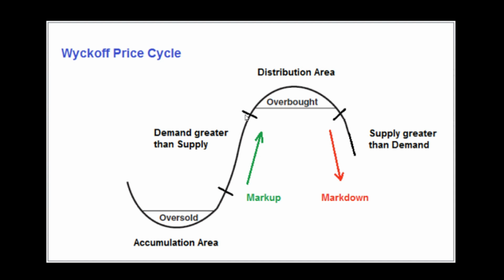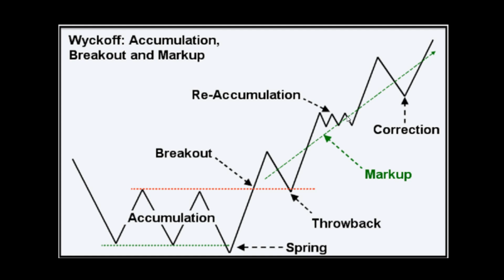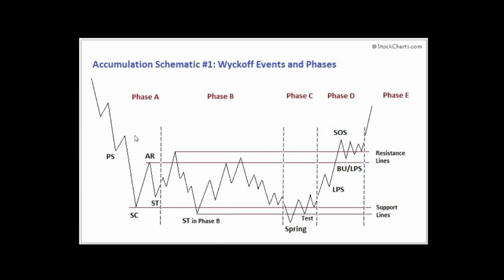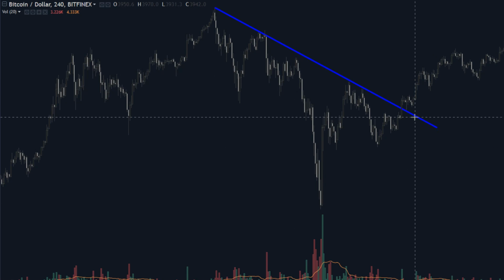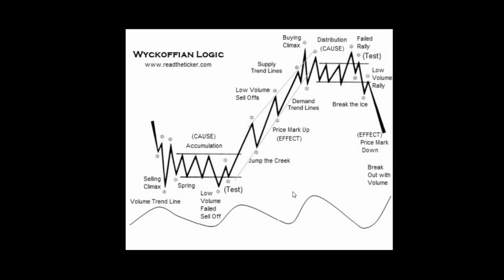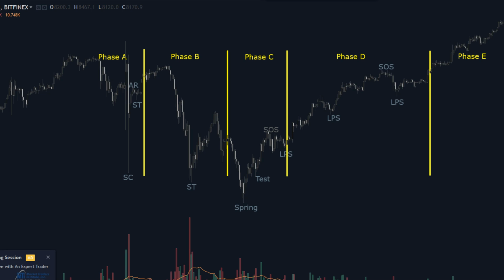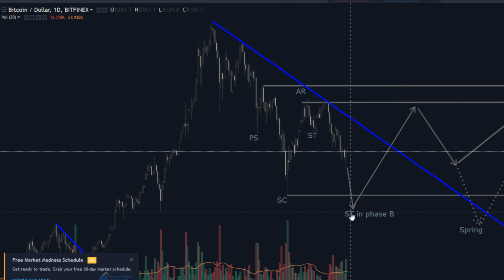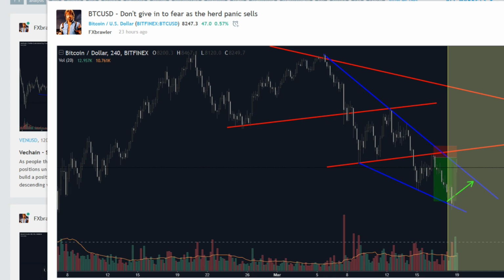Wyckoff trading method - Understanding market phases and cycles and how to trade them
The biggest reason most forex strategies fail is that the trader does not understand the 4 stages of market cycles. In this video we will see how to trade Accumulation/Distribution and how to identify tops and bottoms formations using the Wyckoff trading method.